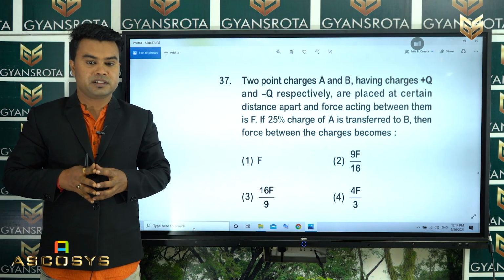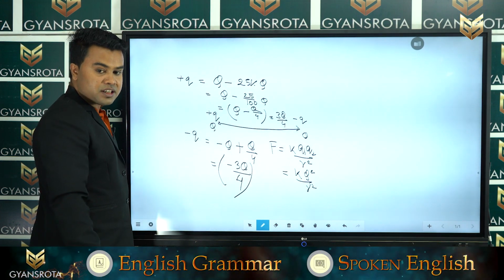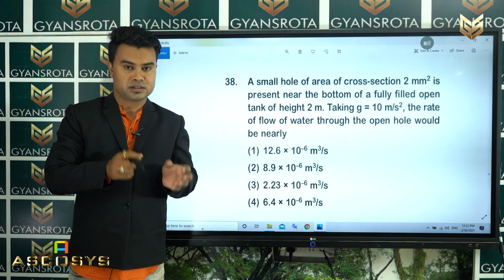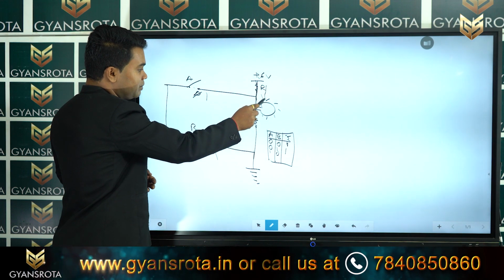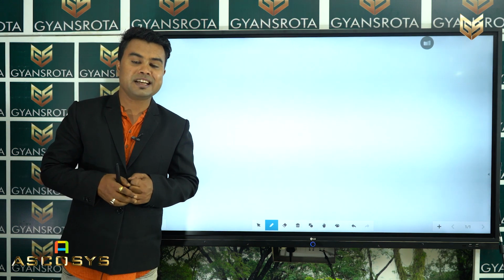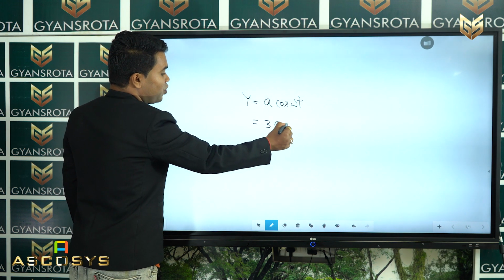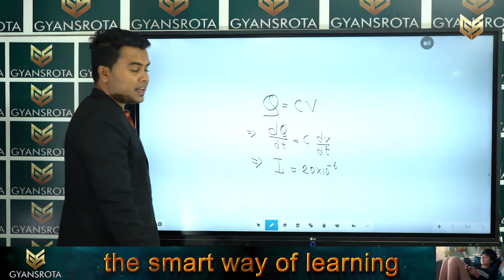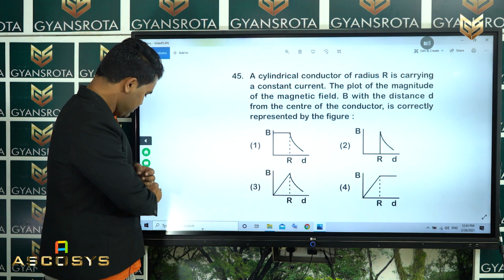NEET – 2019 – Physics – Solved questions- Part 4 (Q. No 37 to Q. No 45)